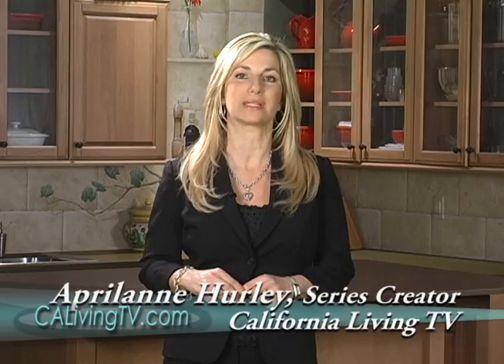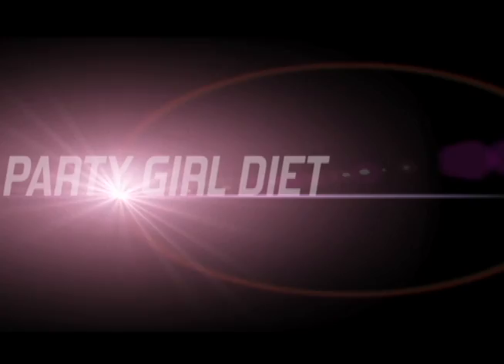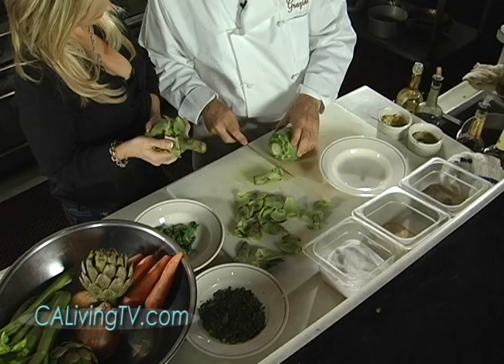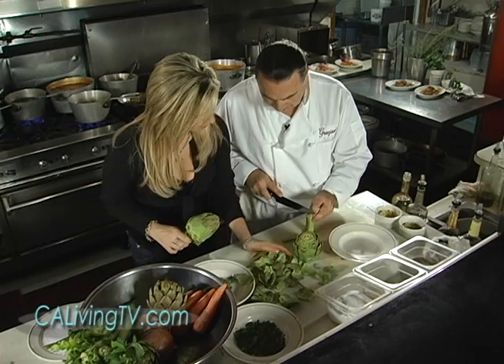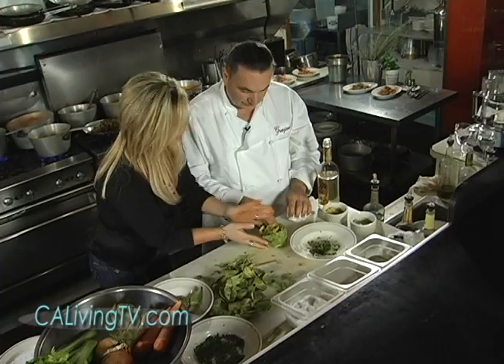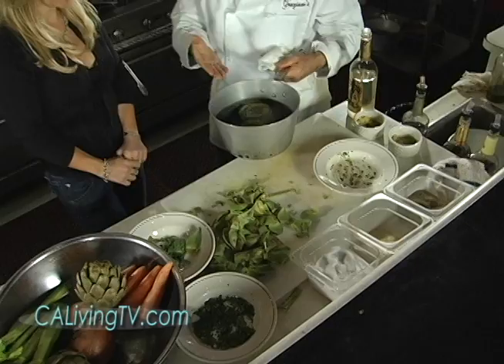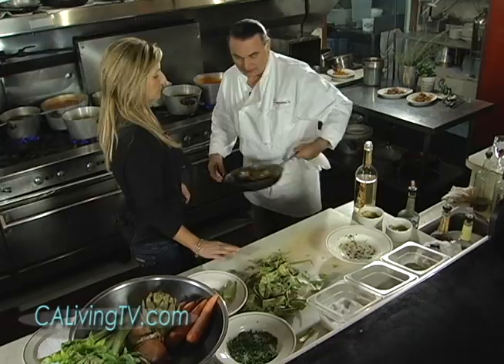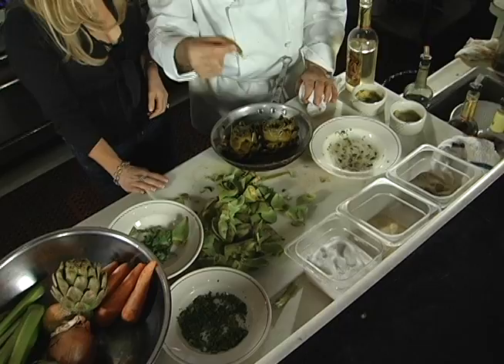California Living dishes how to make stuffed artichokes for Inside Look TV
California Living ® and Inside Look TV reveal a famous recipe using the amazing California Artichoke - a major "super food" featured in the California Living ® Super Health & Fitness TV Special airing on ION Media Networks. In addition to dishing this famous California Stuffed Artichokes recipe, the California Living Super Health & Fitness Special also spotlights the Party Girl Diet's new Super Abs Playbook Abs Workout, and a review of California Living's Top Fun & Easy Calorie Burners.

For more information on Inside Look TV and the California Living ® TV Magazine Show

For the latest in health & fitness and more on Aprilanne Hurley's books The Party Girl Diet and the Super Abs Playbook